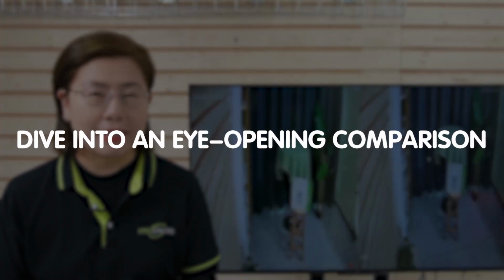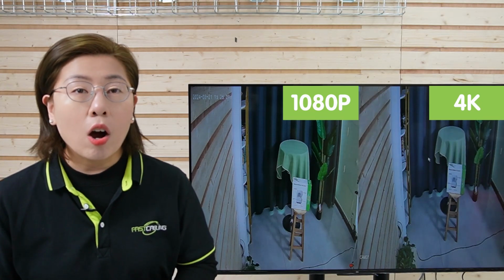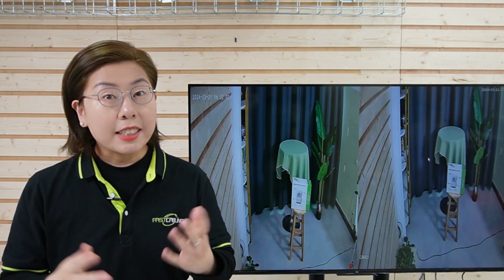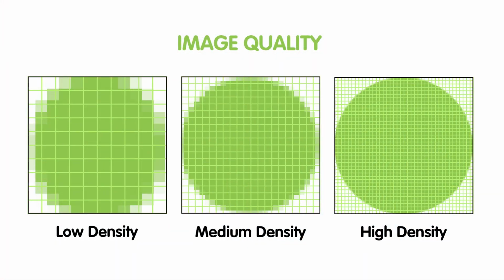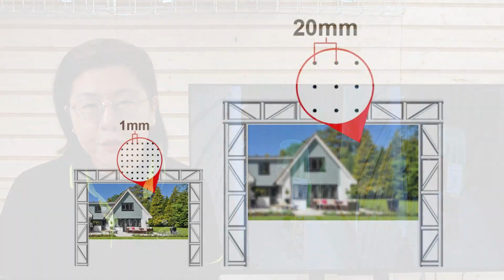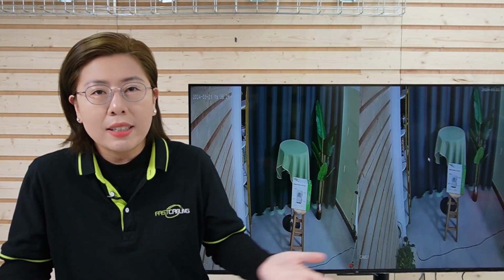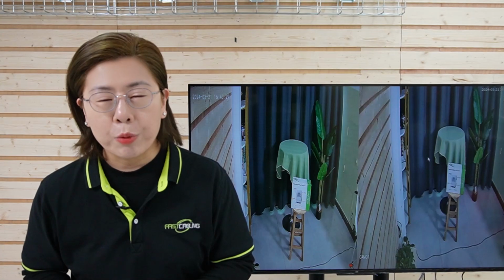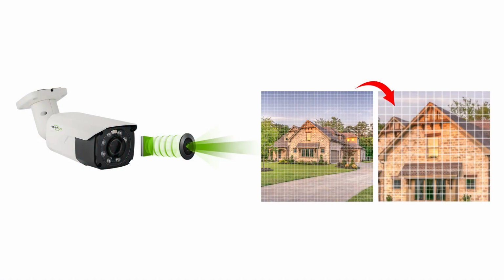Field of View Compared: 4K vs 1080p Security Cameras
Dive into the world of security cameras with our in-depth comparison of 4K vs 1080p resolutions! 🎥✨ In this video, we unravel the mysteries behind camera resolutions, field of view, and image quality, providing you with the knowledge you need to make the best choice for your security needs. We uncover the nuances of pixel density and its impact on surveillance footage clarity. Moreover, we shed light on the most critical factor influencing image sharpness: the lens.

0:00:00 Performance of 4K & 1080P Cameras
Higher Resolution Doesn't Mean Better Image Quality
Pixel Density Explained
The Most Important Factor: Lens
Introduction to Adjustable Zoom Cameras